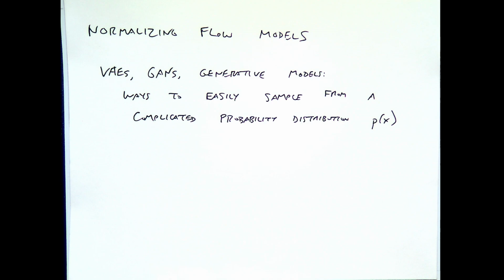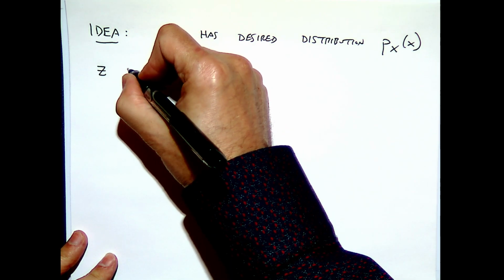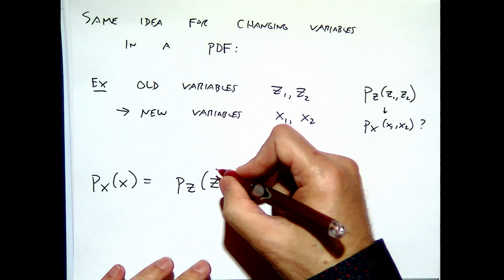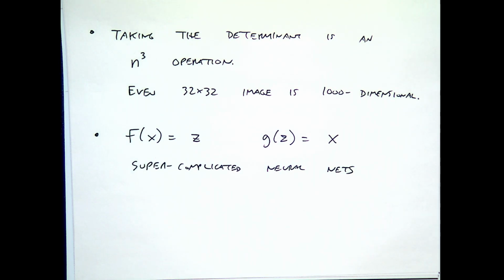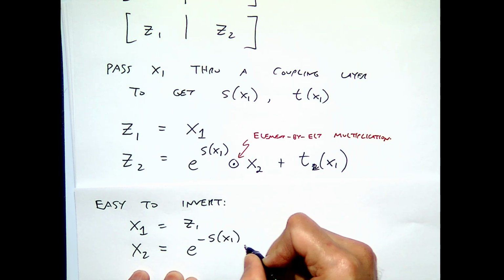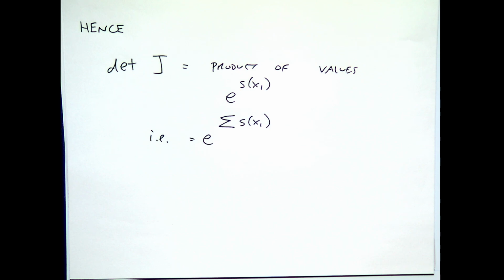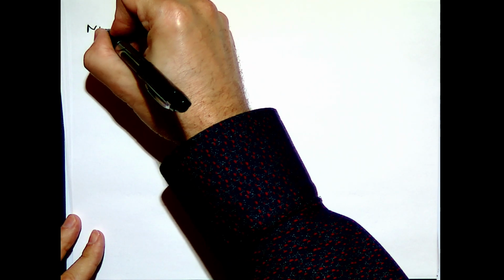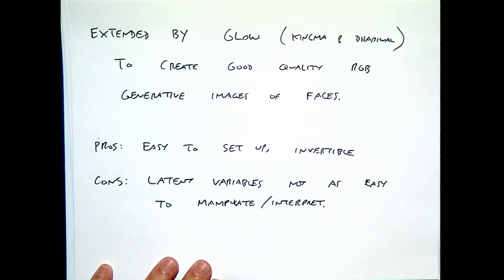Computational Creativity Lecture 12: Normalizing flow models